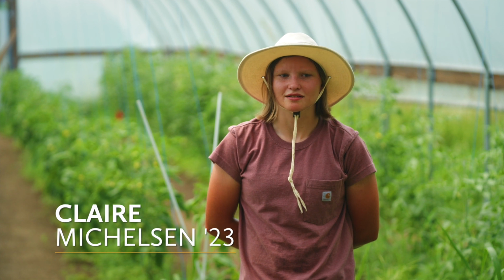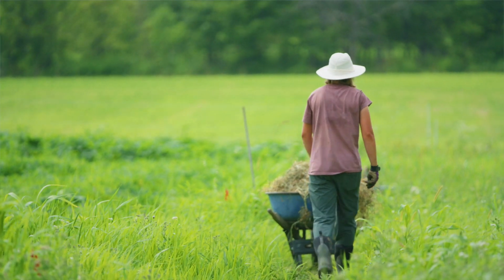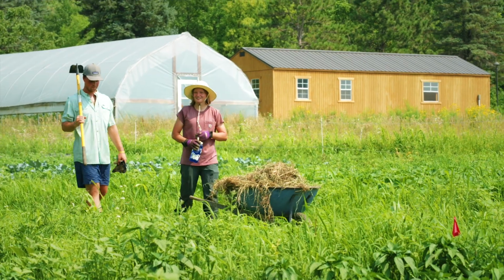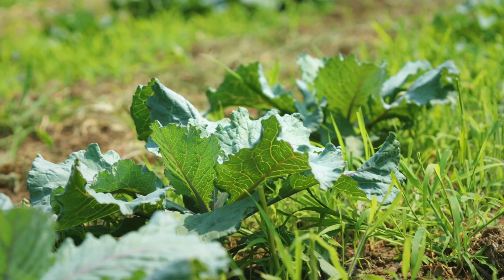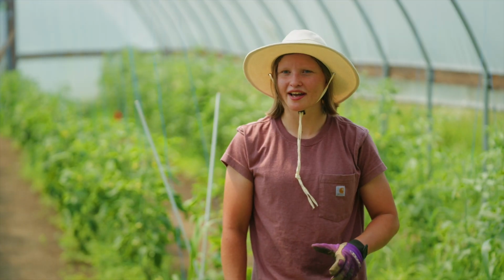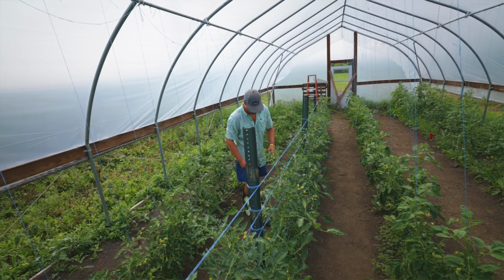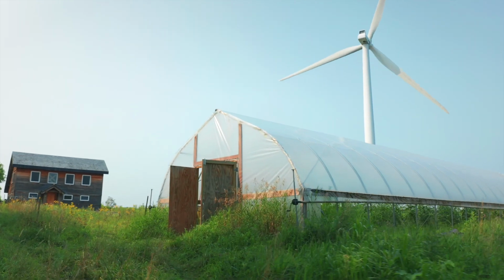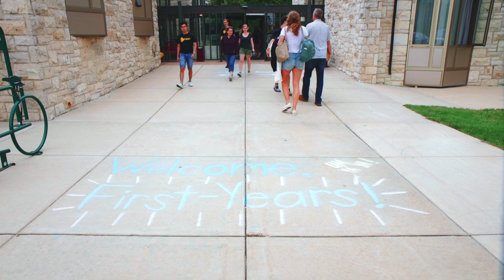St. Olaf Sustainability: Our Student-Run Farm (STOGROW)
A student-run community initiative, the St. Olaf Garden Research and Organic Works farm project (STOGROW) was founded in 2004 through an entrepreneurial grant provided by the college.